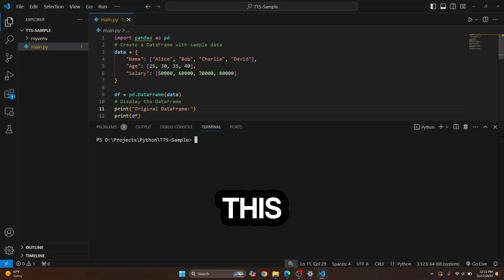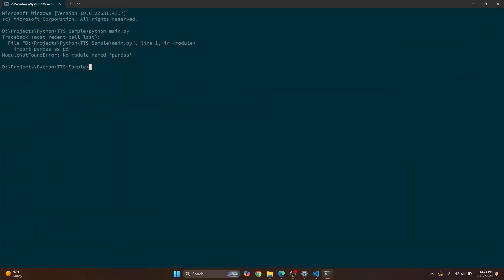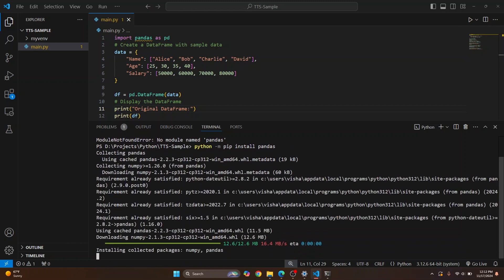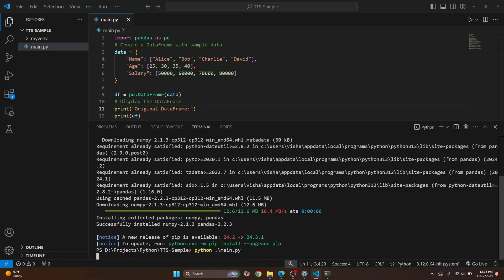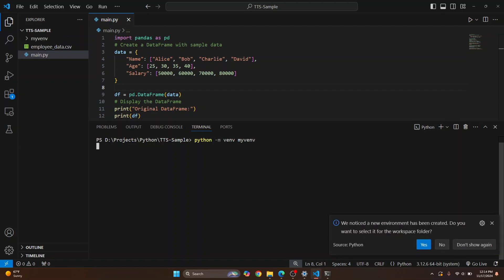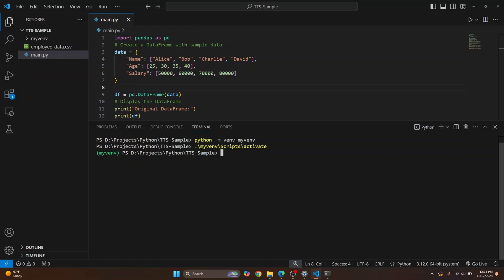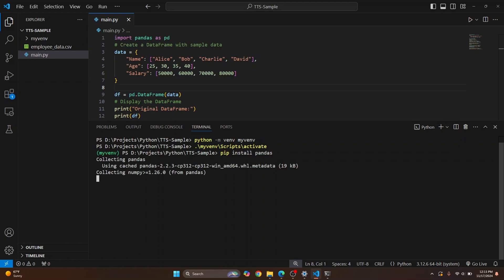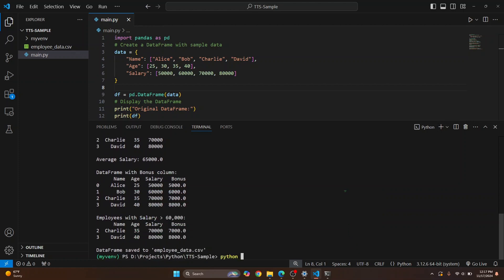How to Install Pandas on Windows 11 | Step-by-Step Python Tutorial (2024)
Want to work with Pandas for data analysis? 🚀 In this video, I’ll guide you through the step-by-step process to install Pandas on Windows 11. Whether you're a beginner or a pro, this tutorial will help you set up Pandas quickly and efficiently.

💡 Learn how to:
✔️ Install Pandas on Windows 11.
✔️ Verify your Pandas installation.

Chapters:
0:00 Introduction
0:36 Install Pandas
01:33 How to Install Pandas in Virtual Environment?
2:06 Activate the Virtual Environment
2:51 Install Pandas Inside Virtual Environment

📌 Watch till the end for pro tips on Python environment setup in VS Code!